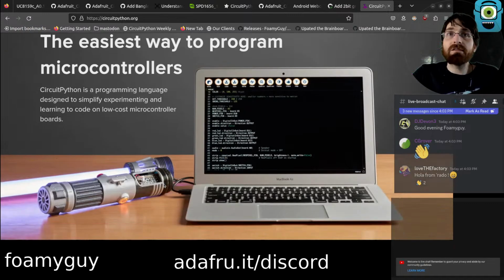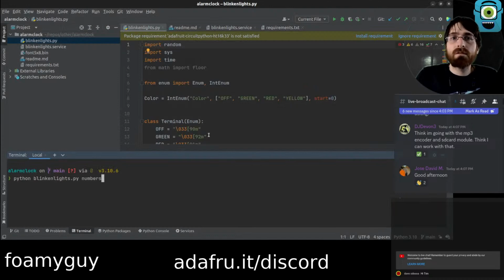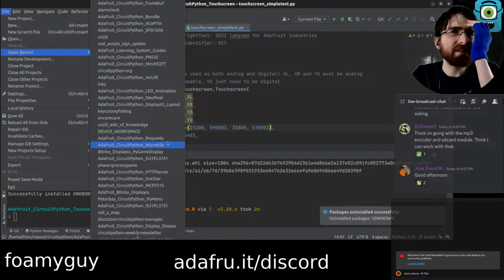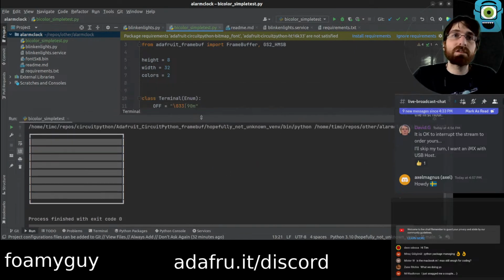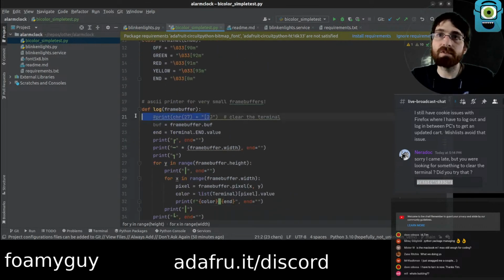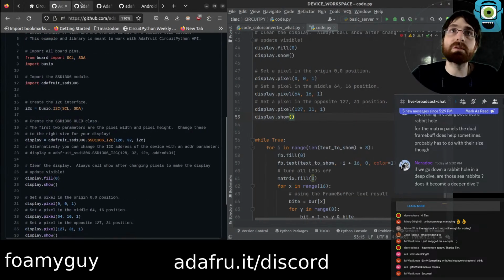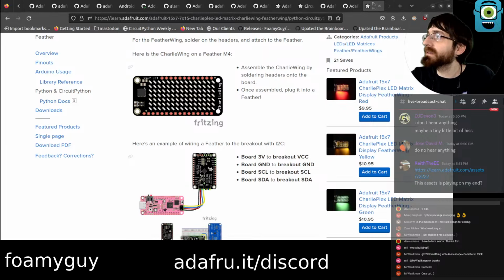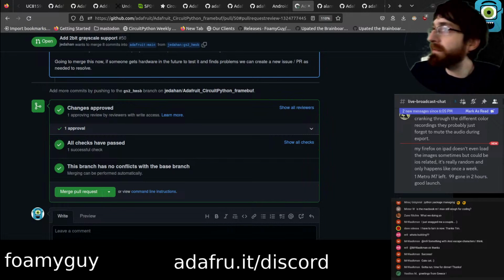Deep Dive w/ Tim: Framebuf Testing and Updating Examples displayio API LIVE 3/3/23